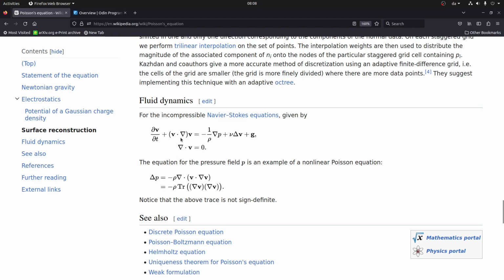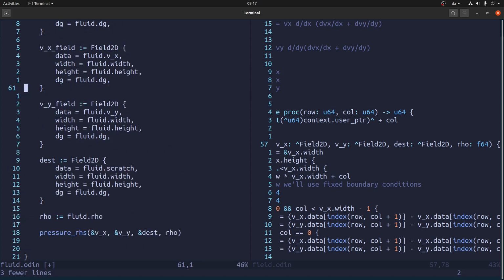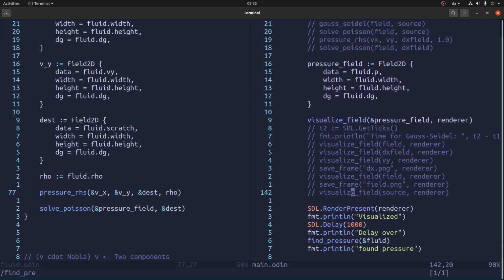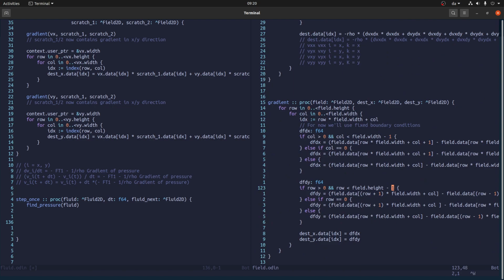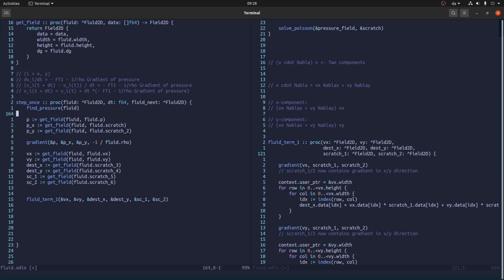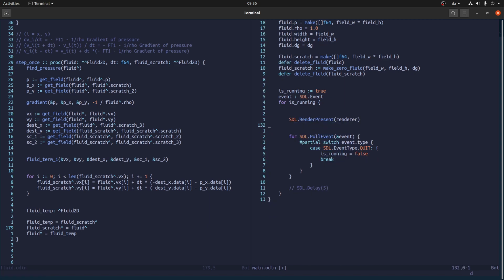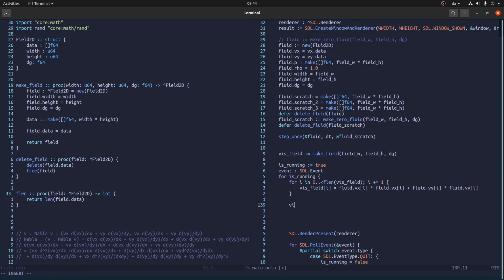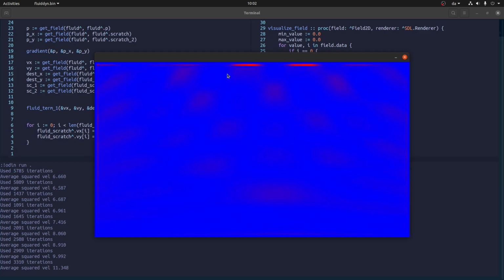Computational fluid dynamics with a bug | Odin